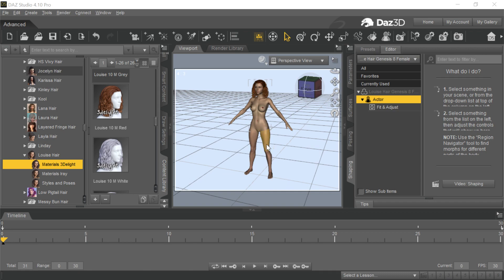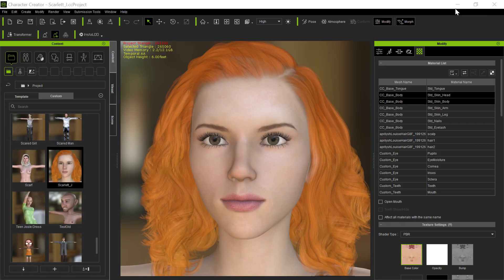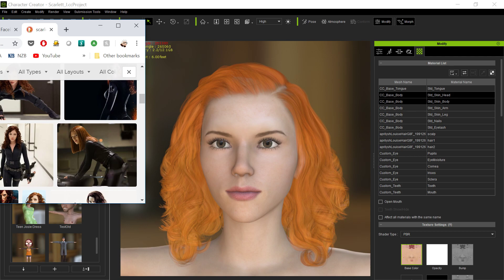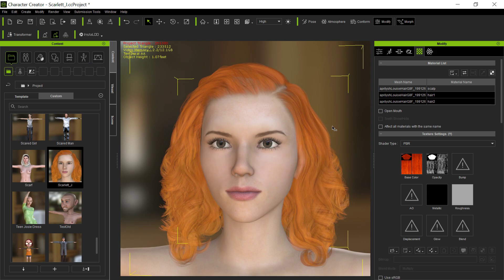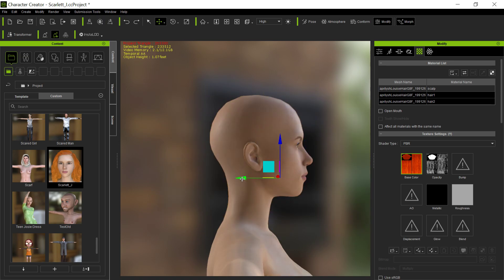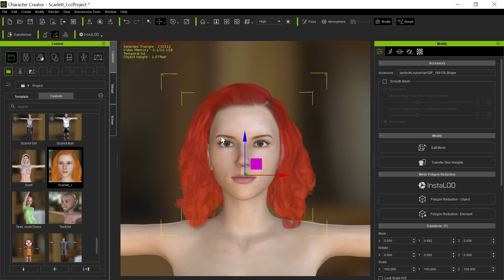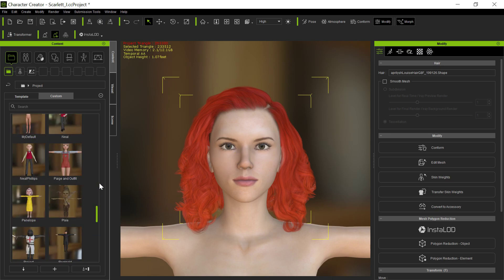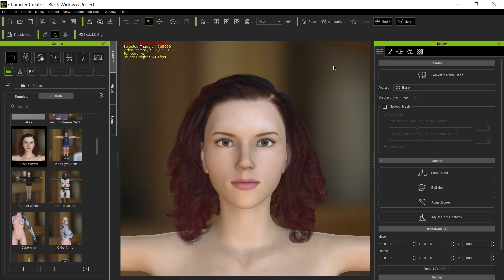Daz to Character Creator 3 - Hair change to accessory to help position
Just showing how sometimes it's helpful to change Daz hair to accessory to work with it in CC3.